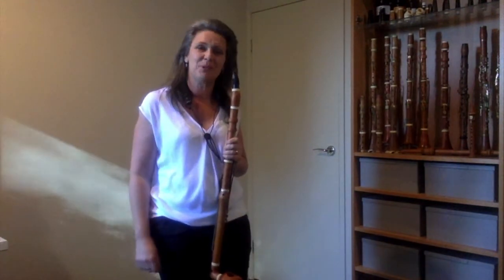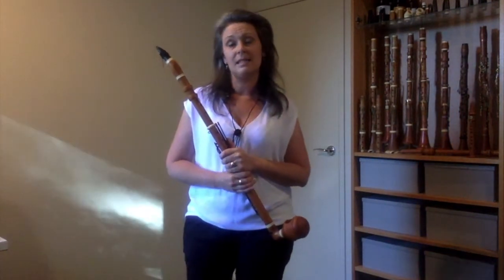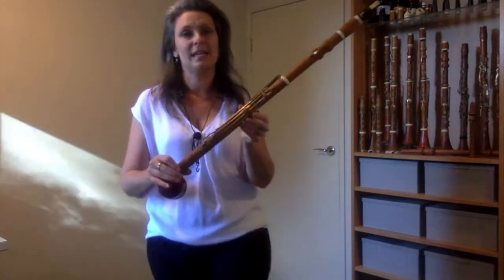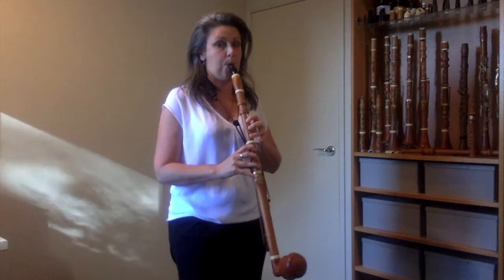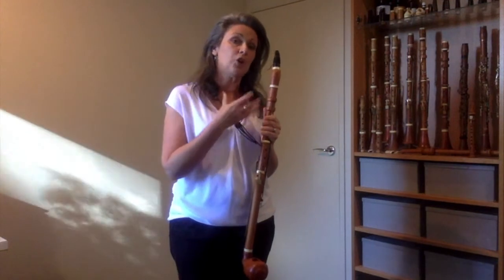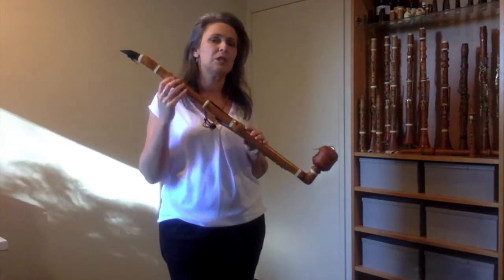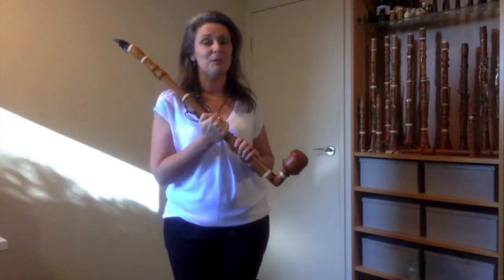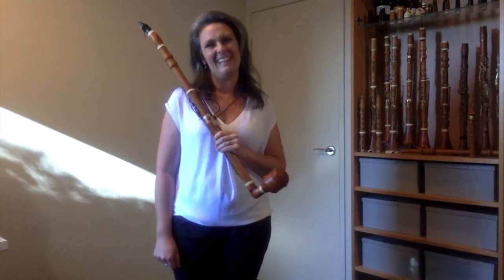Revolutionary Romance and the Basset Clarinet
Nicole van Bruggen introduces her basset clarinet to audiences in the lead up to the Revolutionary Romance concerts with the ARCO Chamber Soloists.